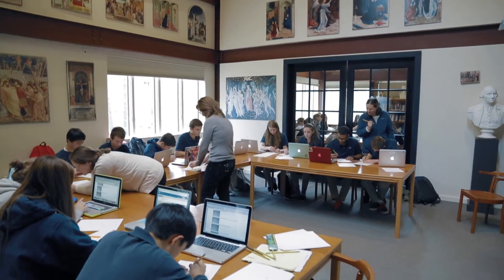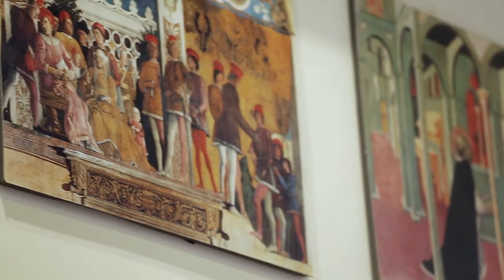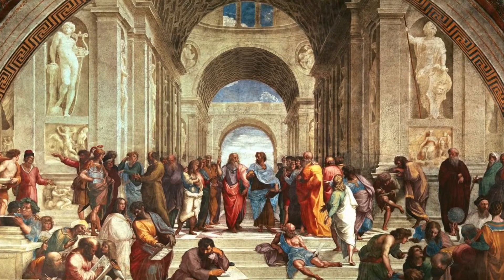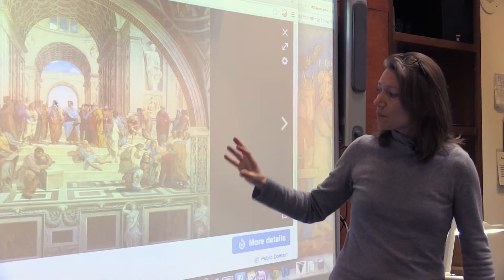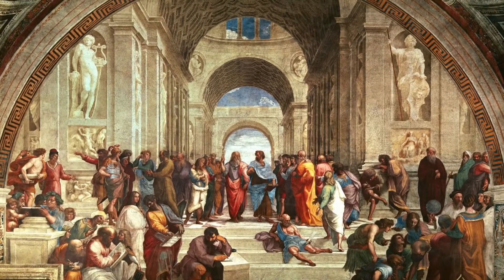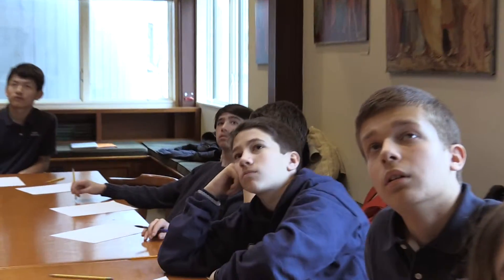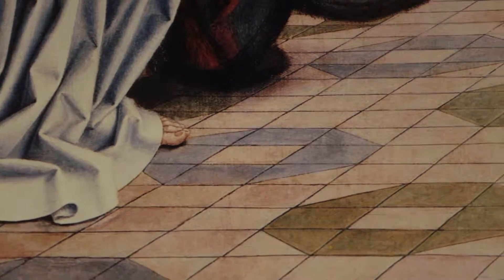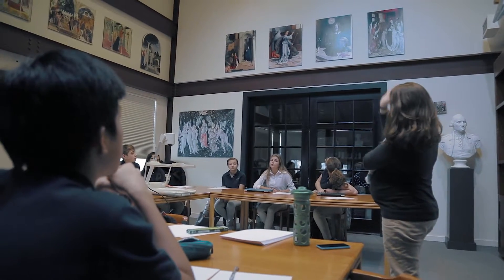Perspective Drawing / Ross School Grade 9 / Italian Renaissance Unit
Alongside their examination of the shift that occurred during the emergence from medievalism on the Italian Peninsula in the fifteenth and sixteenth centuries, students explore Italian Renaissance painting techniques, architecture, and mathematics including one-point and two-point perspective.